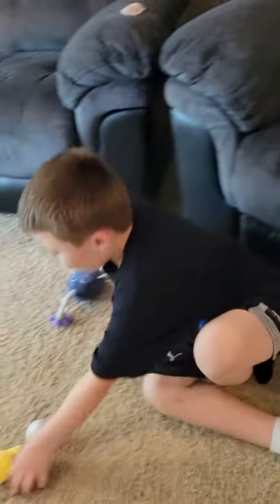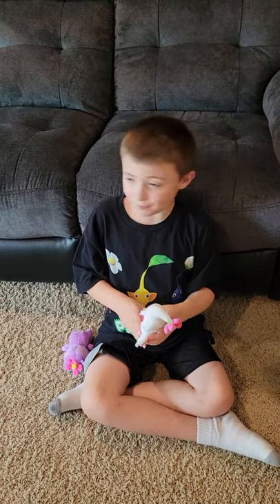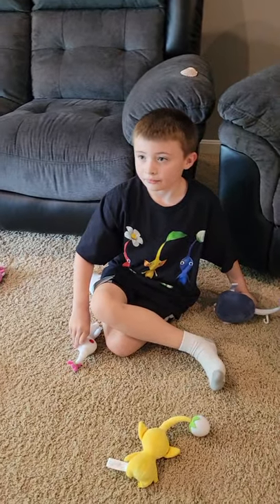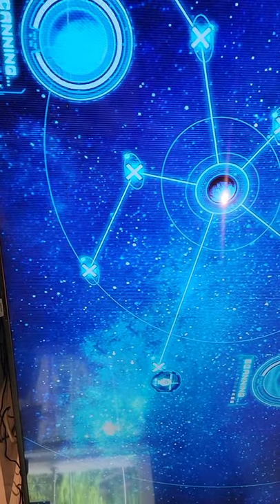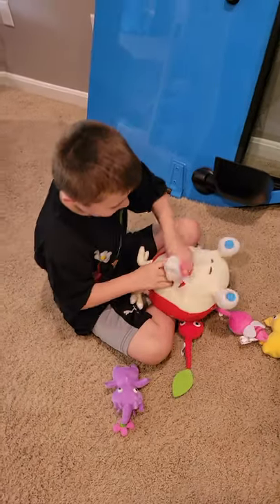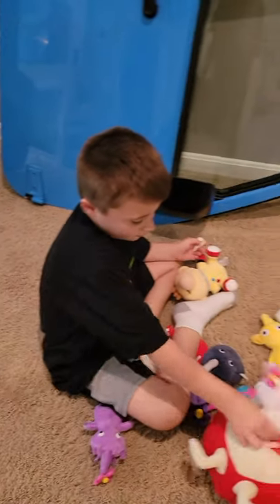Pickmin 3 Deluxe, in real life (Collect Treasure Mode)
Two new Pikmin join Noah to complete (make believe) collect treasure mode. Noah loves playing with his pickman plush toys and of course his nintendo switch video game, Pikmin 3 Deluxe.